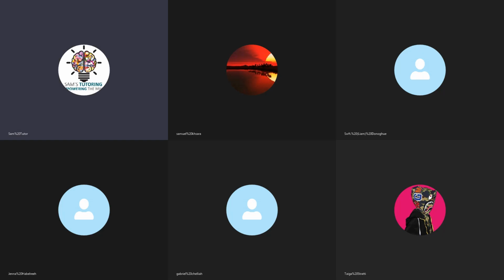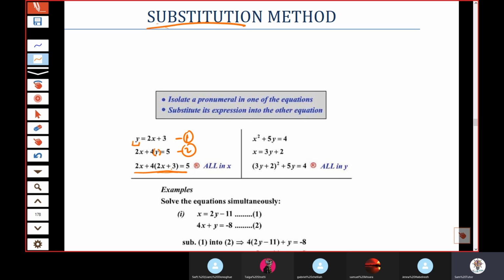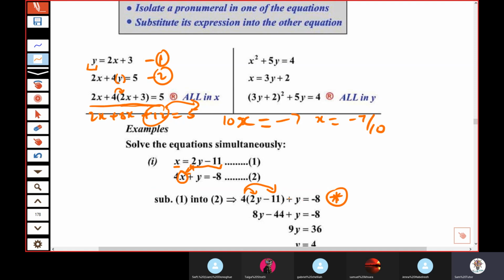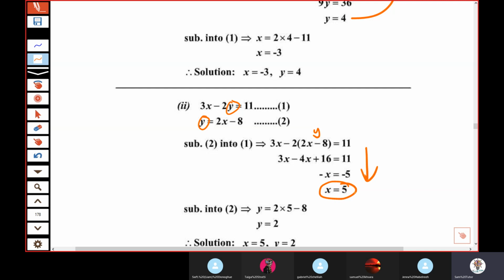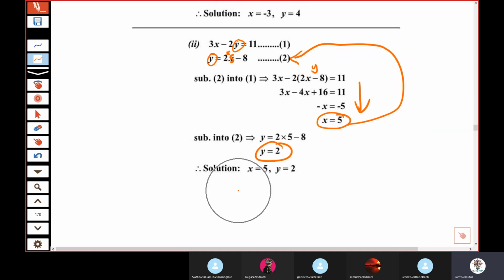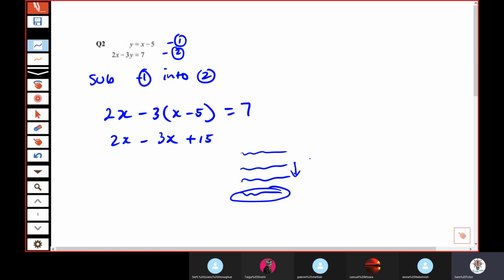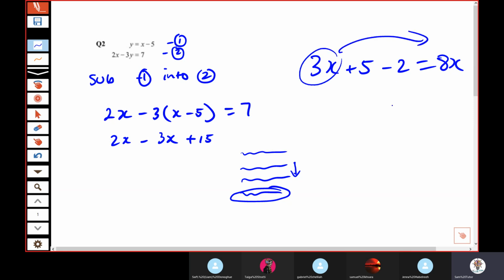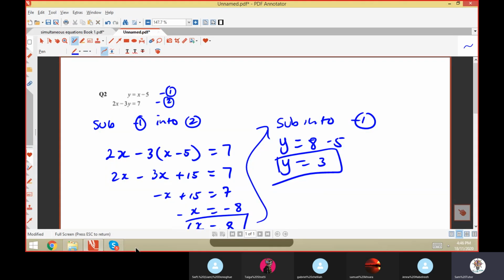Year 10 || 5.3 Non - Linear Simultaneous